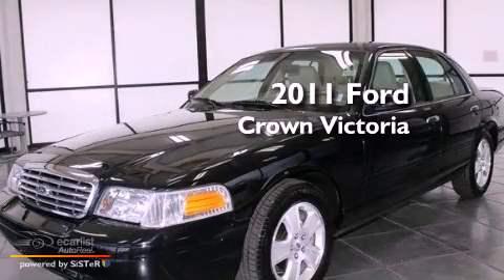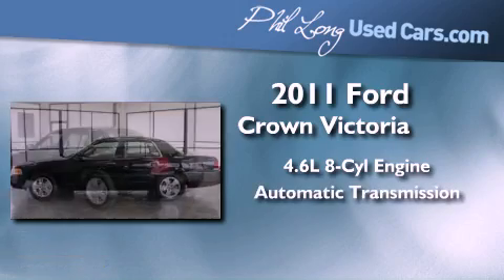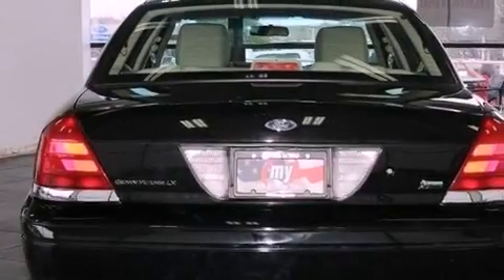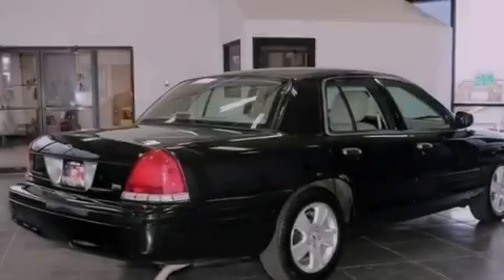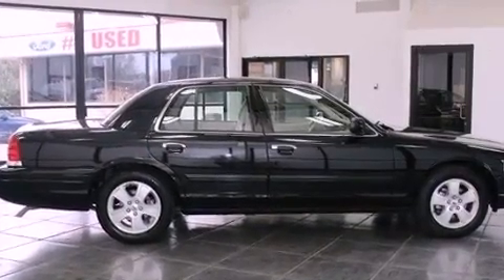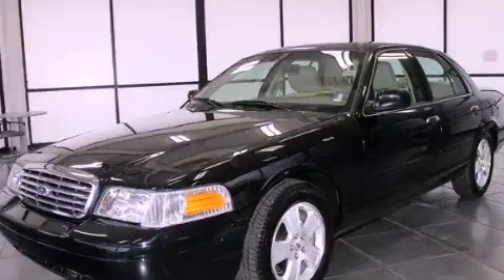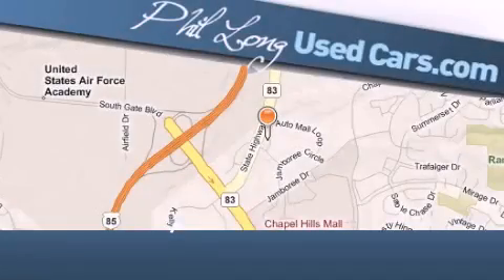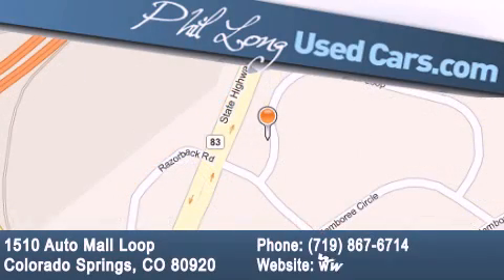2011 Ford Crown Victoria Denver CO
Year : 2011
 Make : Ford
 Model : Crown Victoria
 Engine : 4.6L SEFI OHC FFV V8 engine
 Trans . : Automatic
 Exterior : Black
 Miles : 22,869

 2011 Ford Crown Victoria Colorado Springs CO